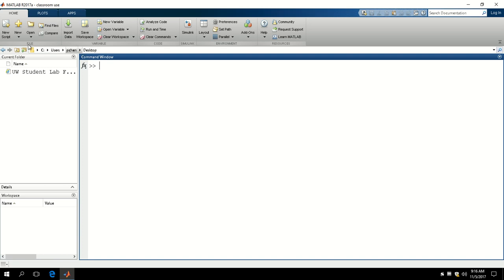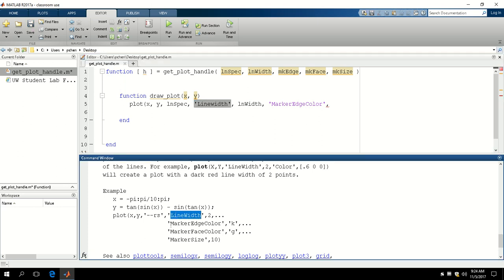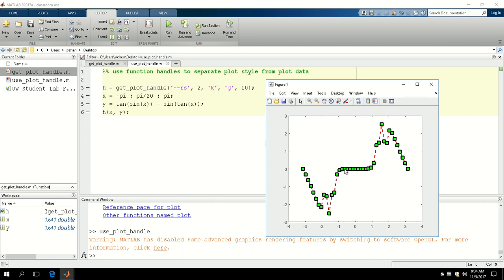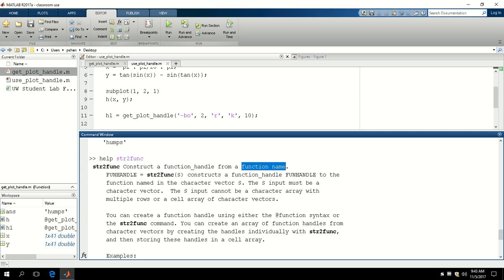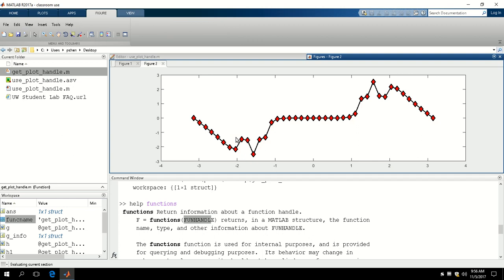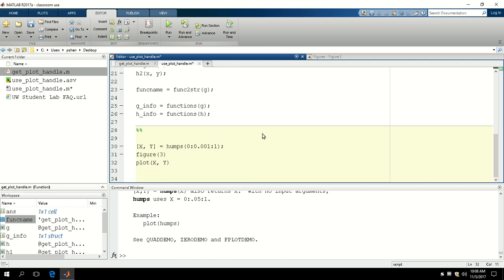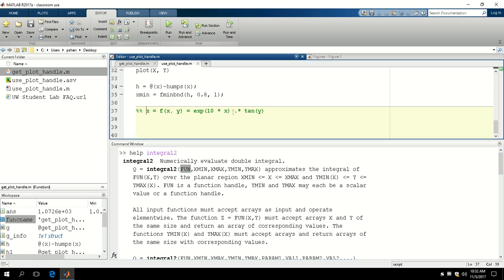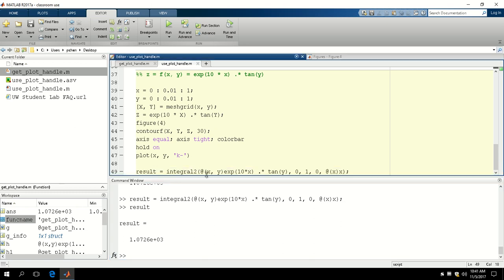Functional programming (matlab 18)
How to use Matlab function handles, return a function from within another function